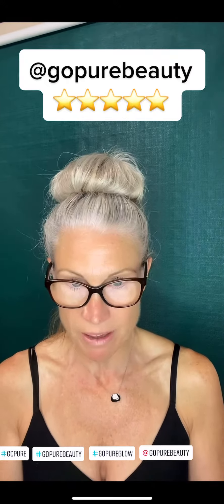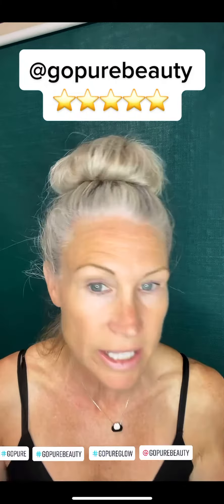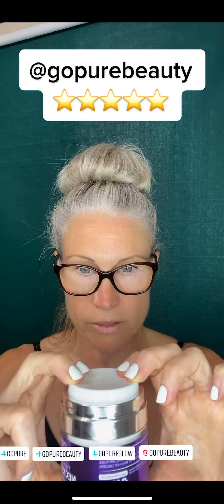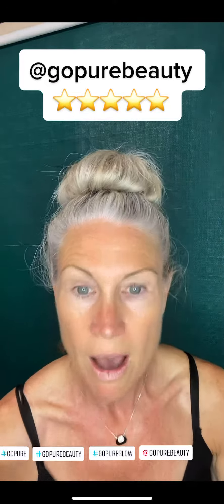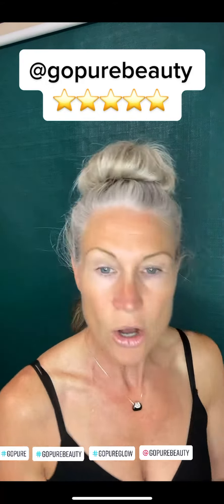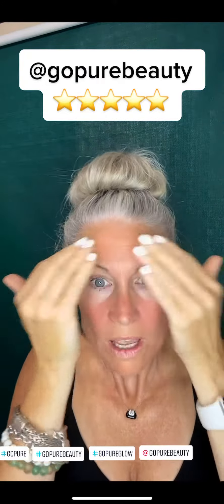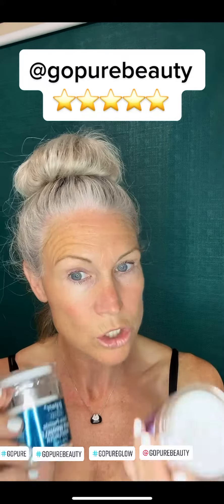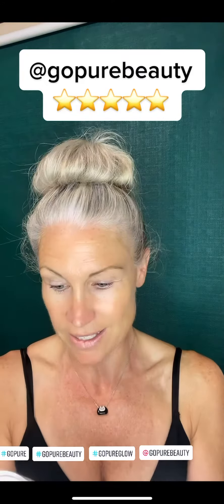Go Pure Beauty Video